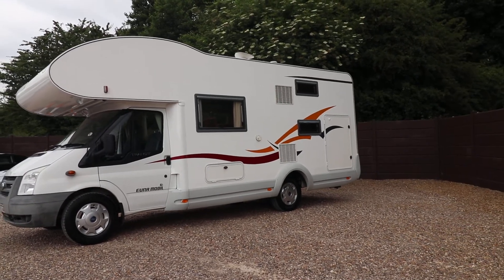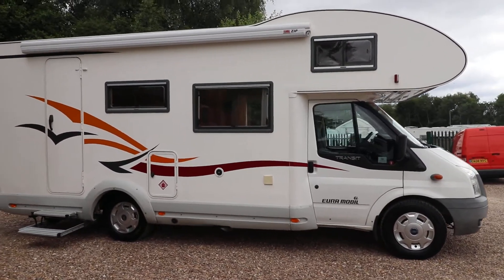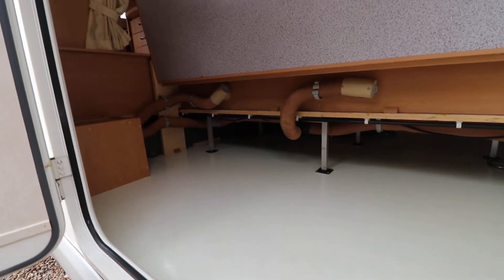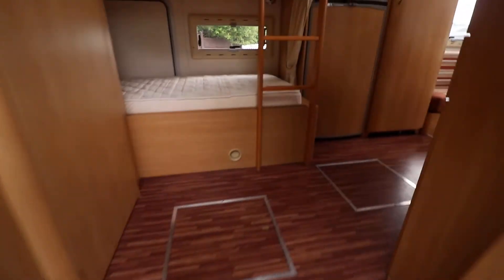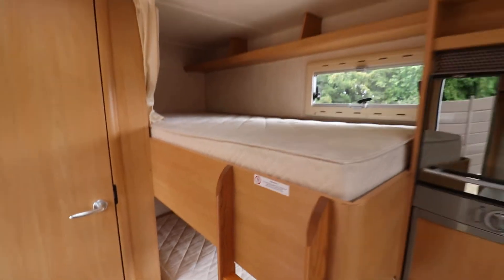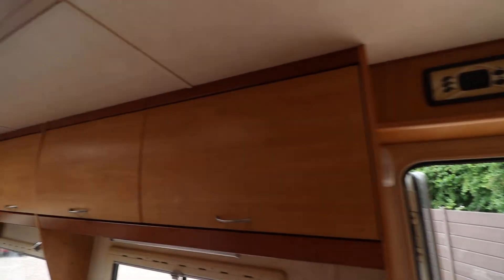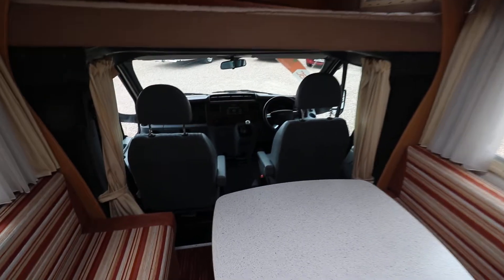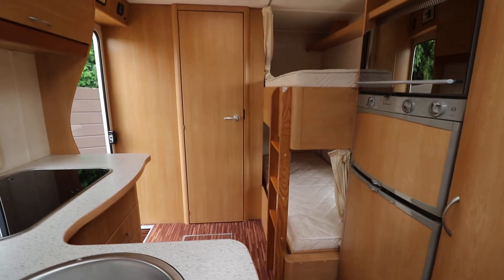Eura Mobil Profila 675 2007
Dave Murden from Oaktree Motorhomes take you for a walkaround of this lovely 2007 Eura Mobil Profila 675.

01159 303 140